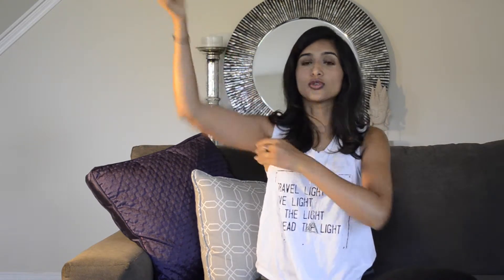How to Do Ego Eradicator and Breath of Fire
Learn from Founder of Astitva Seekers, Tejal Patel, how to appropriately do the Kundalini Kriya Ego Eradicator and how to do Breath of Fire correctly